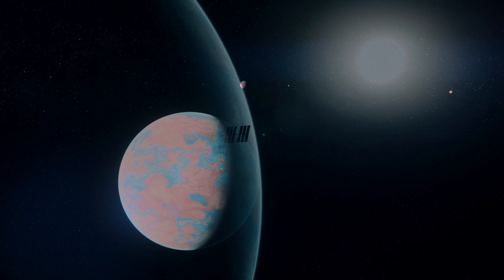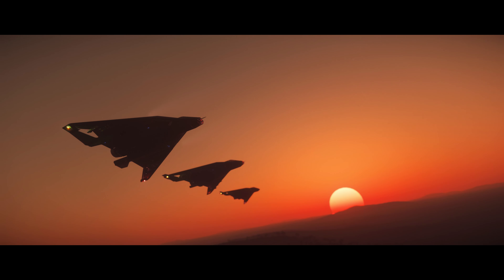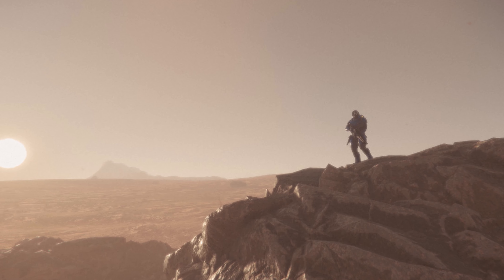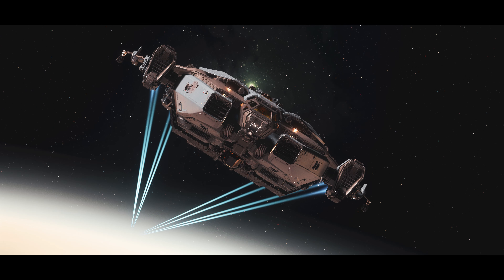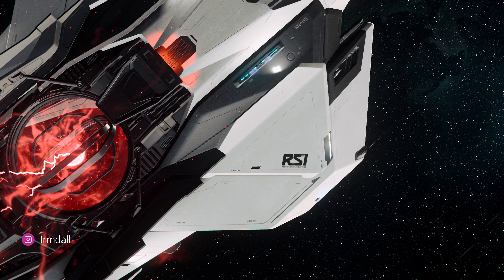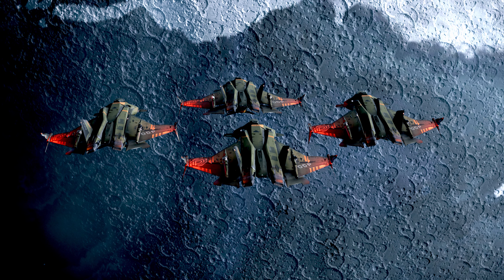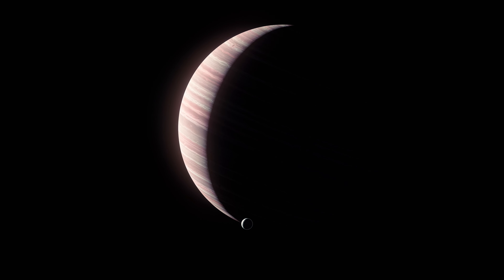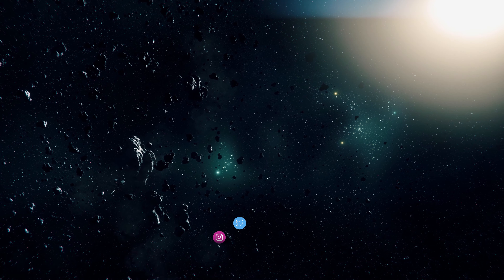Star Citizen: The Garden Community Screenshots | Week 17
Keep an eye out for my upcoming Giveaway. more information coming through twitch and YouTube throughout the week!

00:00 Introduction
00:42 Weekly Announcements
01:02 Screenshots
09:00 Conclusion

This video features screenshot submissions from week 17 of my Garden Fresh screenshots series I produce to honor the photography skills of my Discord group and the Star Citizen Community as a whole. Thanks to everybody who made a submission this week. And congratulations to all featured!

Thumbnail: Irmdall

If you'd like to be a part of our group of photographers & videographers, submit your own shots, discuss Star Citizen and other games with us, or just play please join us below!

Follow me in my exploration of the verse!